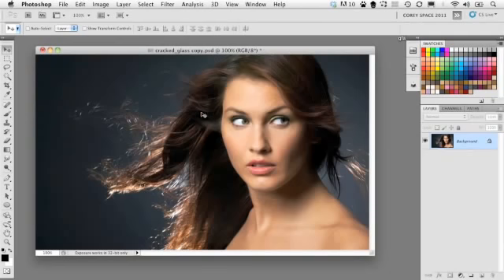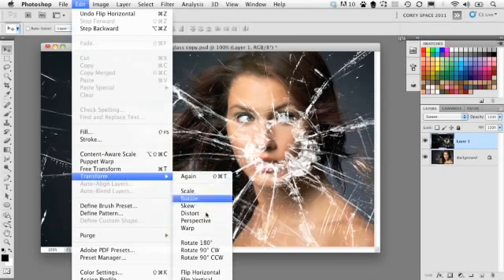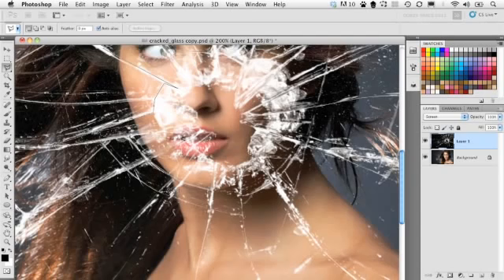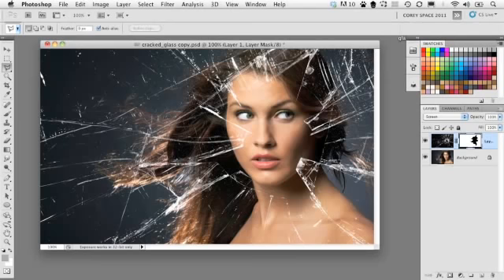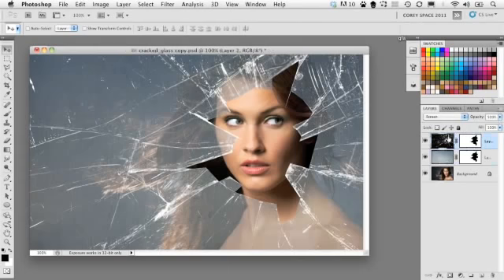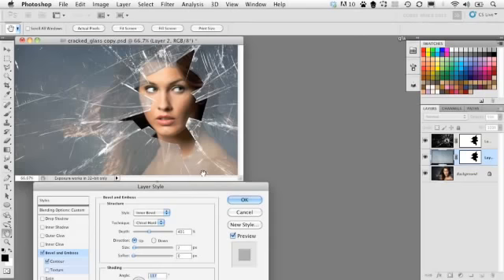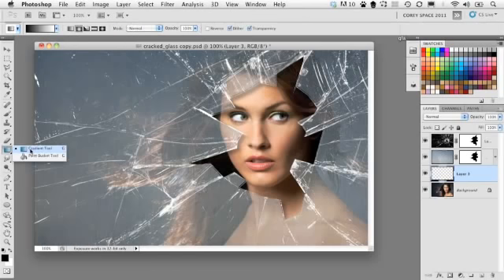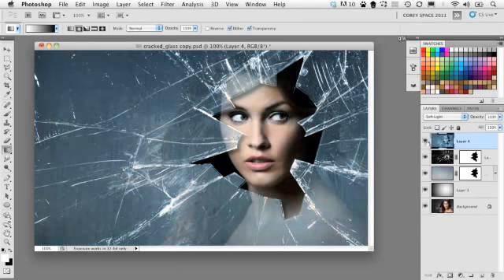efecto de vidrio roto en foto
muy real y divertido